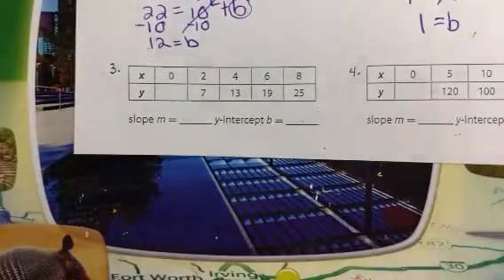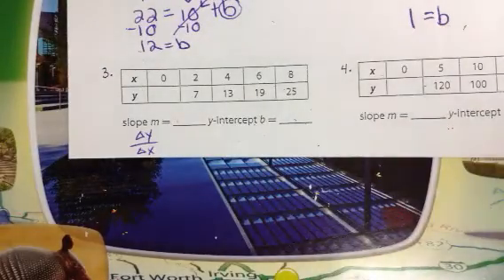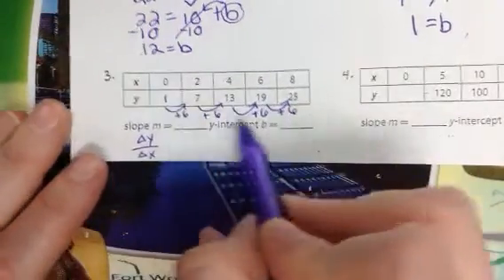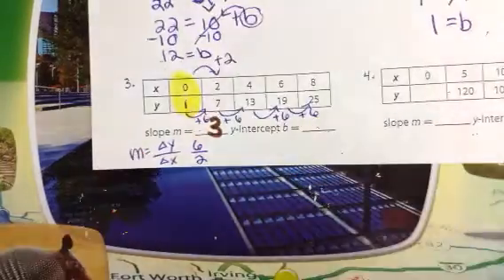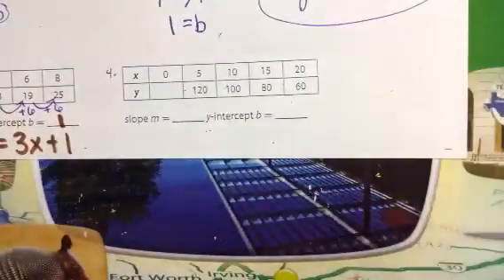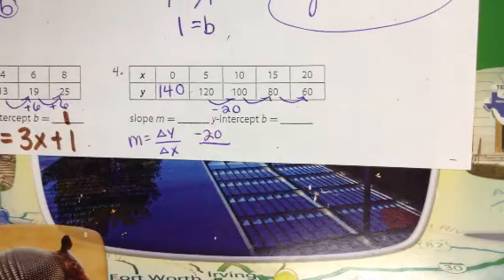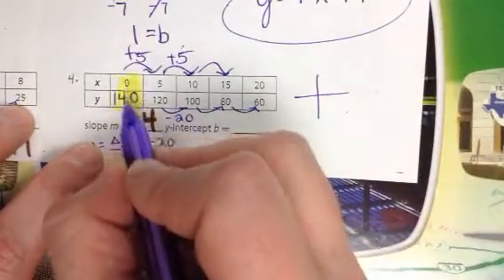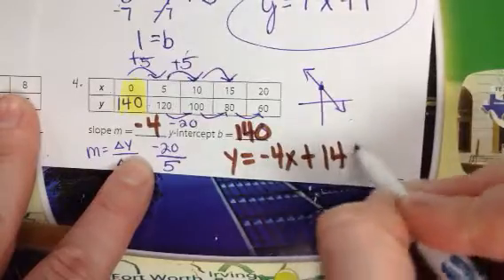Writing y=mx+b for tables -3